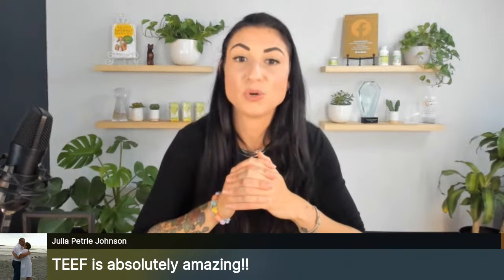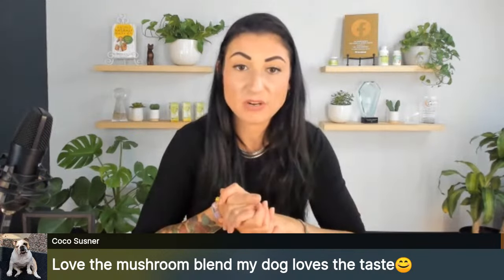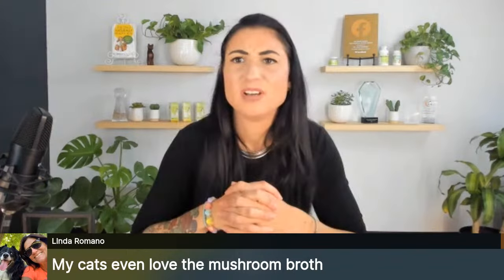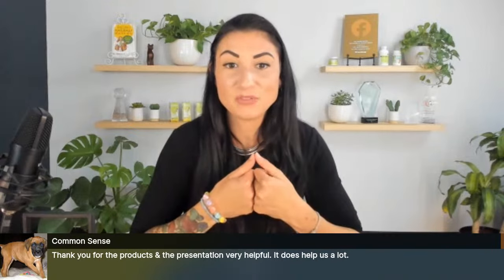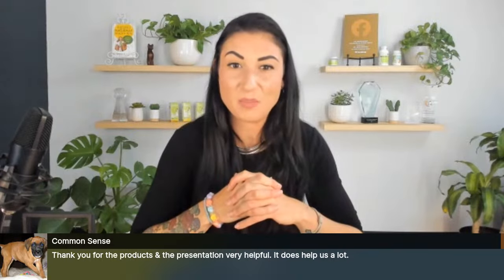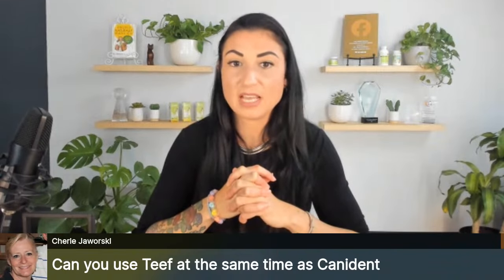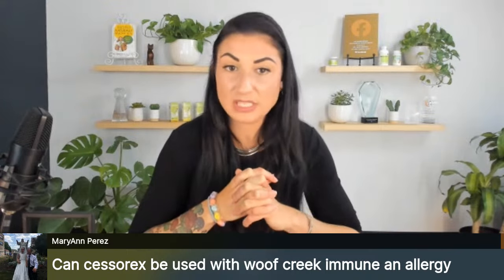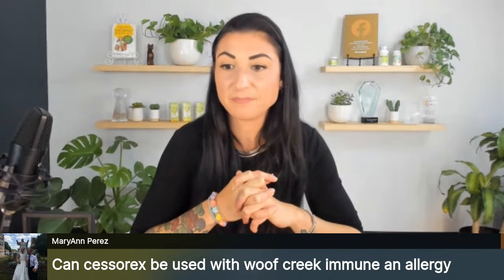What's In The Warehouse? | Live with Gwen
📽️ Join Gwen for a peek at what's new in the warehouse! Solutions for tear stains, keeping your pet's teeth clean, and more!
▫️ Gold Standard Herbs | Cessorex 85G
▫️ Gold Standard Herbs | Adoptrex 85G
▫️ Gold Standard Herbs | Lumbrex 85G
▫️ Gold Standard Herbs | Voltrex 85G
▫️ Gold Standard Herbs | DM Formula 85G
▫️ Gold Standard Herbs | Halscion 85G
▫️ Young Woofians | Happy Tears Kit
▫️ TEEF for Life | Protektin 42+K™ - Water Additive for Dental + Kidney Care
▫️ Crude Carnivore | Mushroom Broth - 16oz